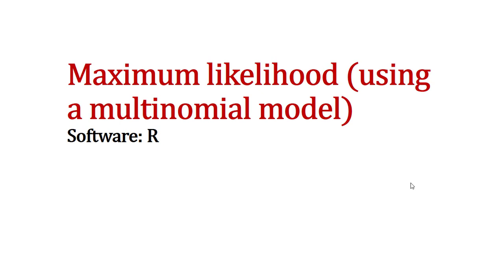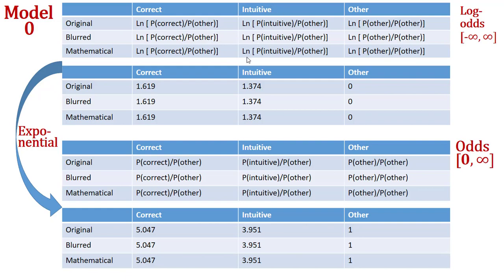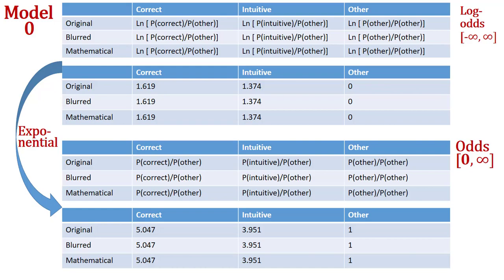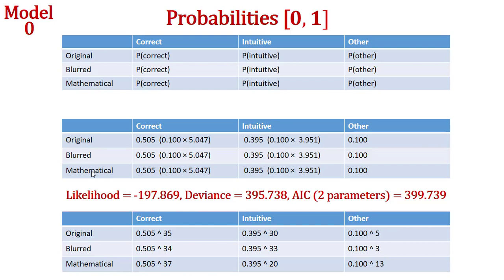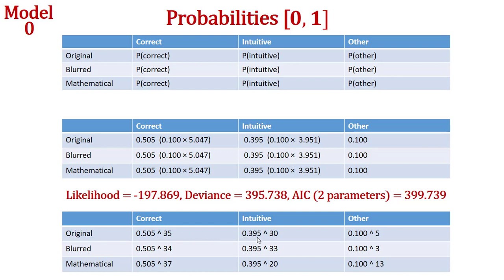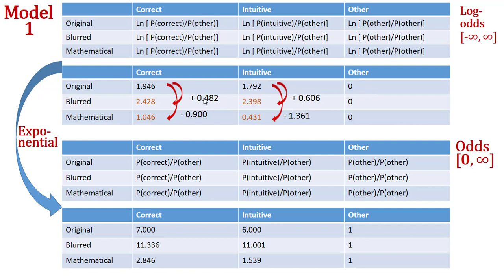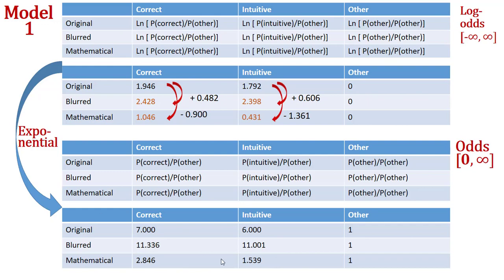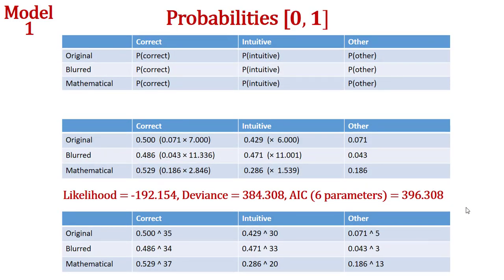Effect of Nominal over Nominal: Maximum Likelihood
This video uses a multinomial model to obtain the maximum likelihood of two models.